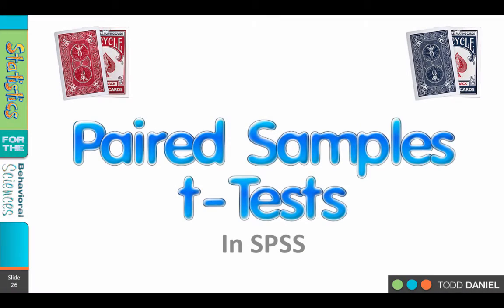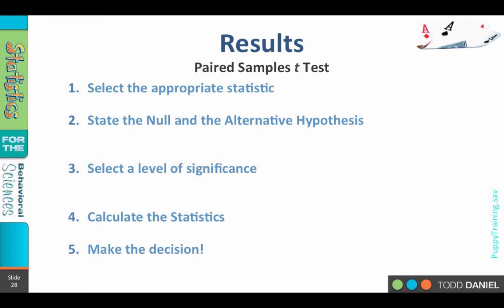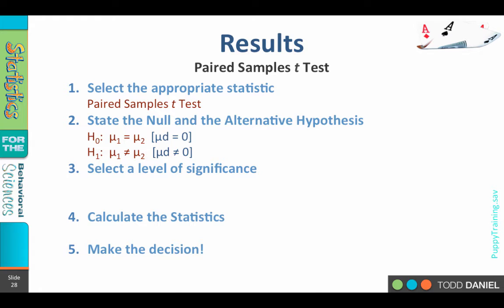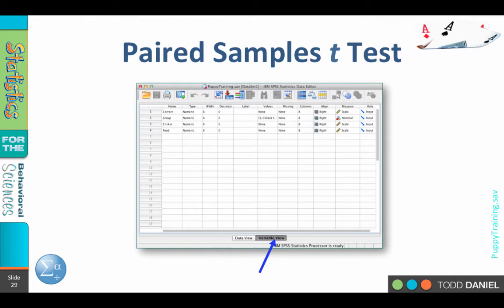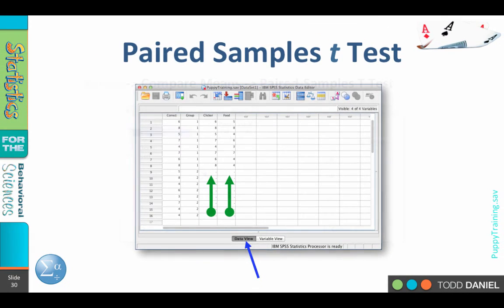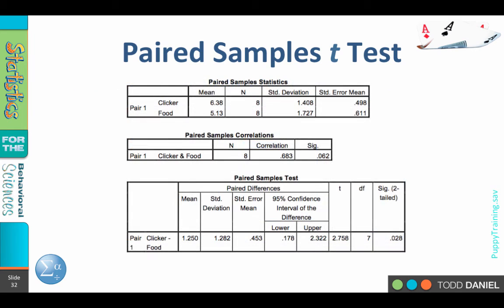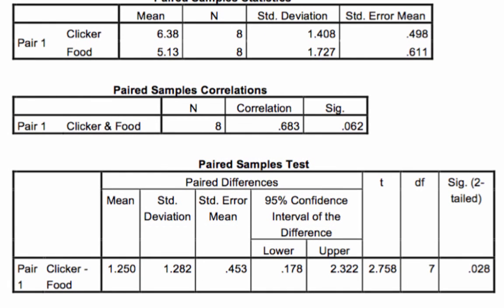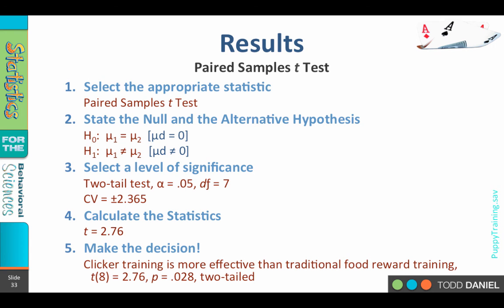11-5 Paired Samples t Test in SPSS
Table of Contents:

00:04 - Example
Paired Samples t Test
00:39 - Results
03:04 - Paired Samples t Test
03:34 - Paired Samples t Test
04:08 - Paired Samples t Test
05:04 - Paired Samples t Test
06:37 - Results